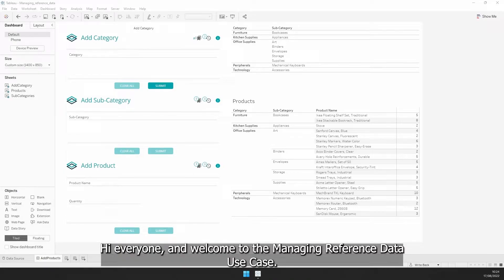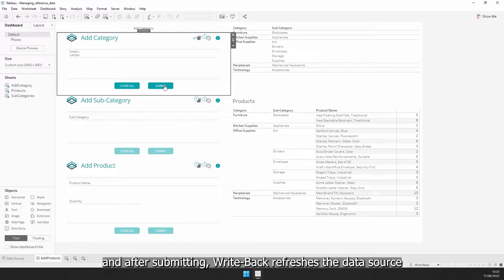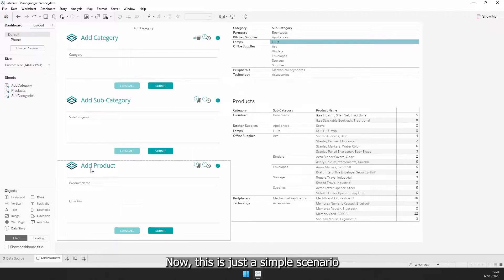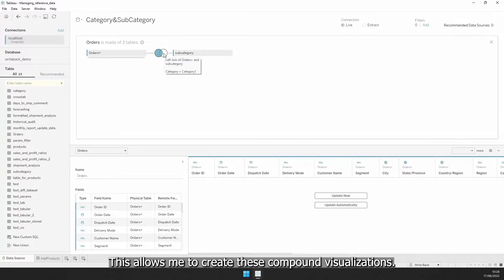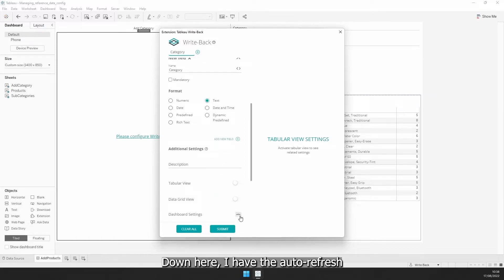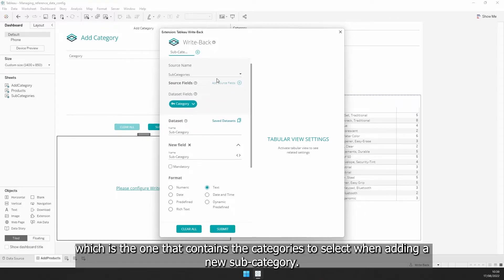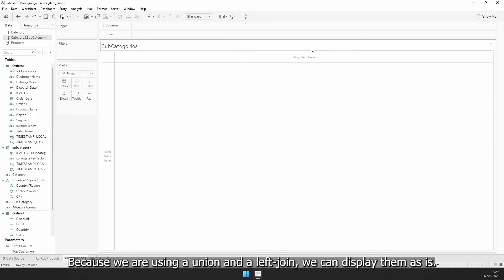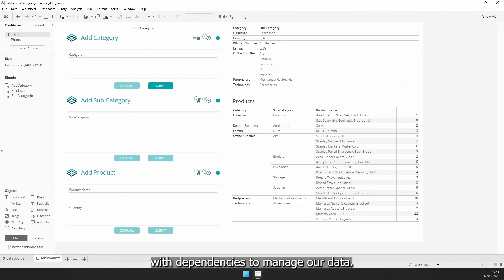(Use Case) Managing Reference Data | Tableau Extension - Write-Back